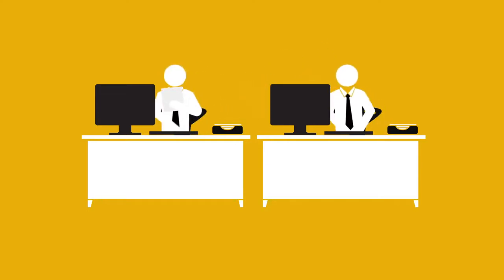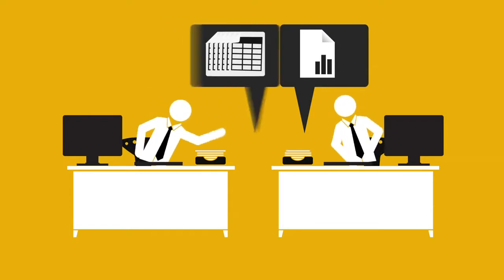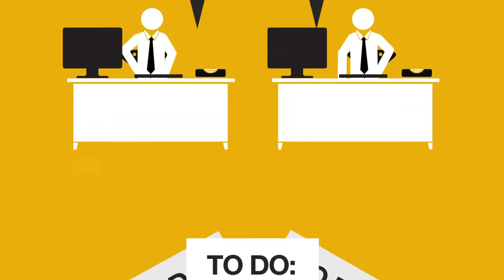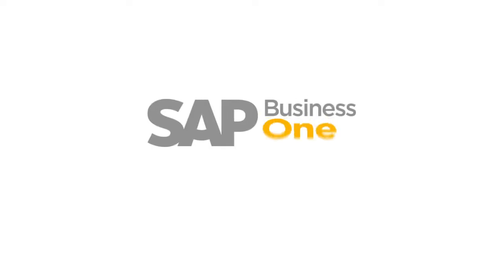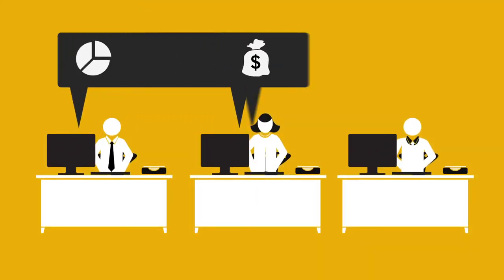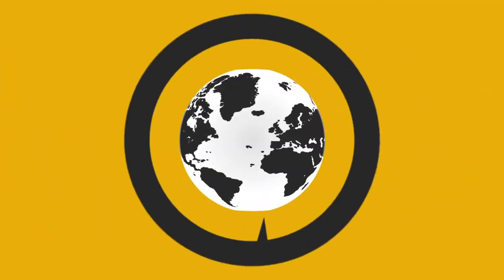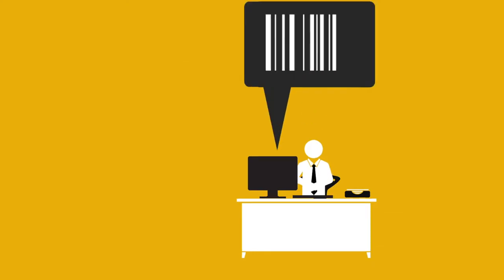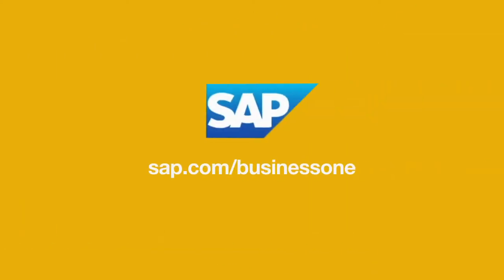SAP Business One A Complete Solution for your Small Business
See how SAP Business One, a complete, integrated solution designed for small businesses, provides visibility into and control of business processes at an affordable price.
SAP Business One ( SAP B1) Gold Partner - SoftCore Solutions Pvt Ltd.